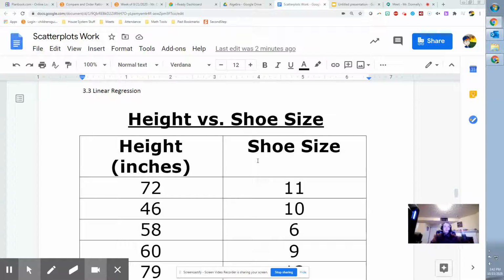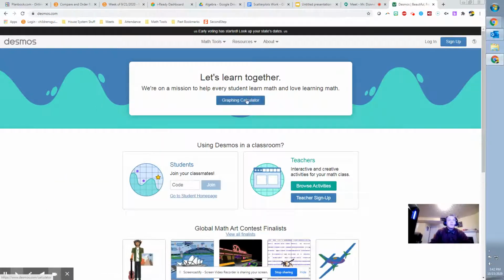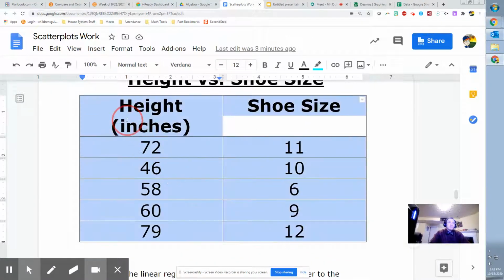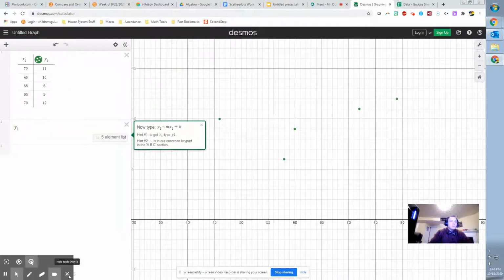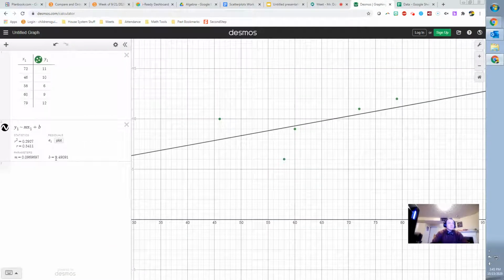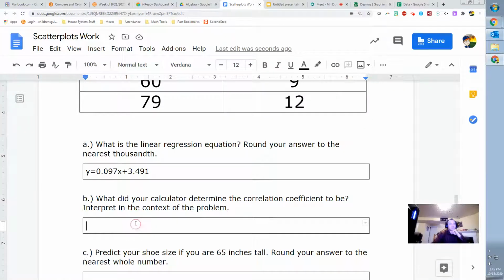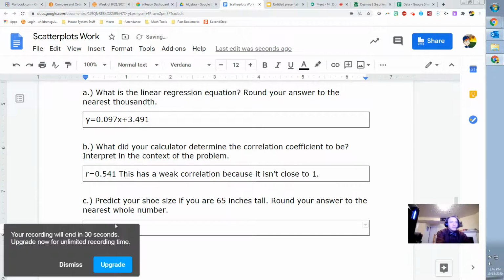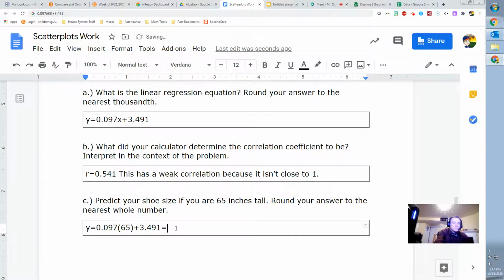Application of Linear Relationships Part 5 of 5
• HSS.ID.B.6.a Fit a function to the data; use functions fitted to data to solve problems in the context of the data. Use given functions or choose a function suggested by the context. Emphasize linear, quadratic, and exponential models.
• HSS.ID.B.6.c Fit a linear function for a scatter plot that suggests a linear association.
• HSS.ID.C.8 Compute (using technology) and interpret the correlation coefficient of a linear fit.
• HSS.ID.C.9 Distinguish between correlation and causation